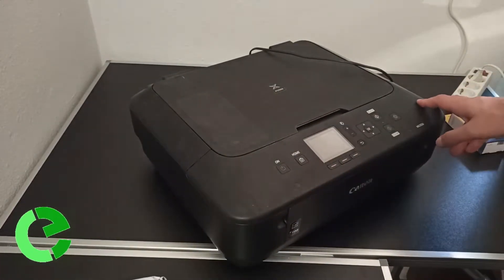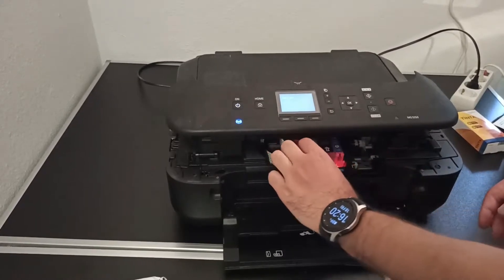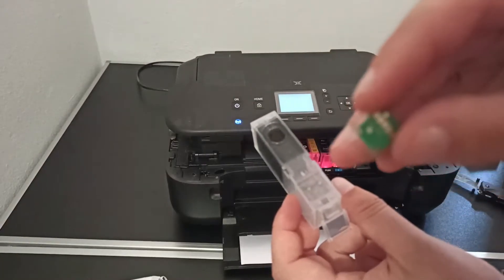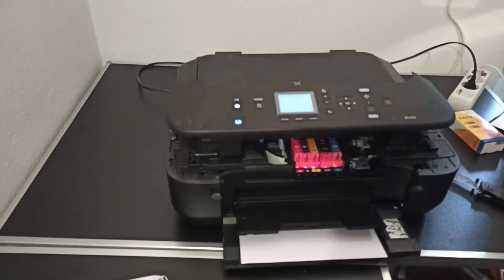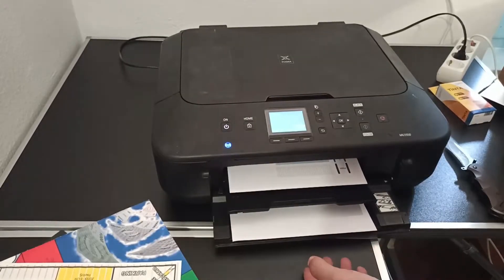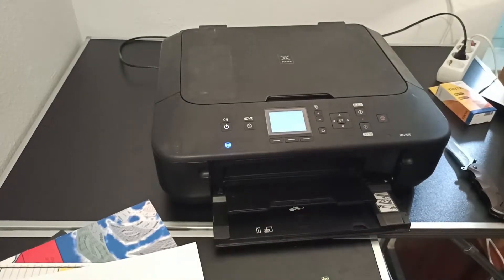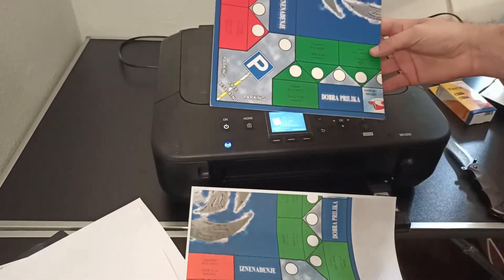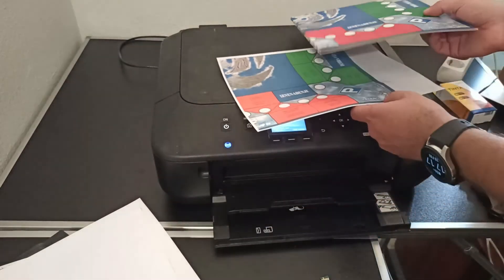Can generic ink damage printer?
Testing 6 years old printer after 3 years on shelf and dried ink cartridges. will it work?
Simple way to clean printhead

Replacement ink;